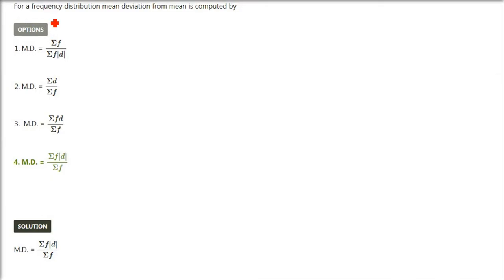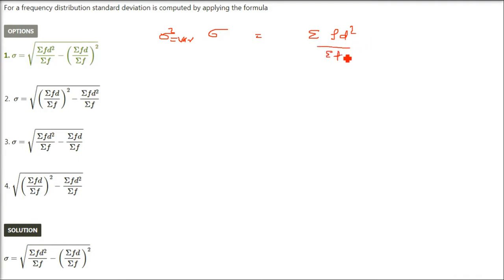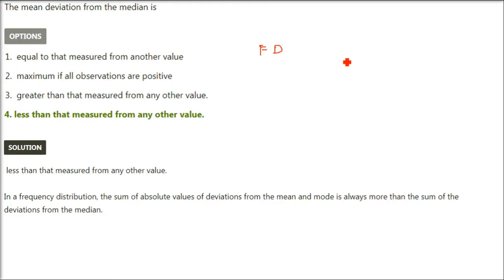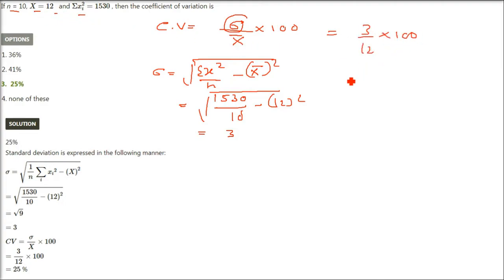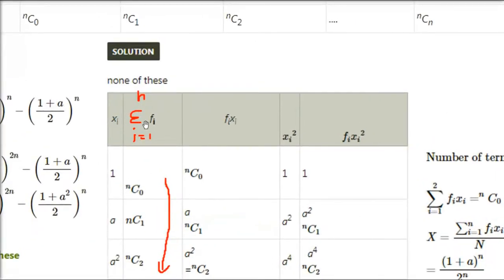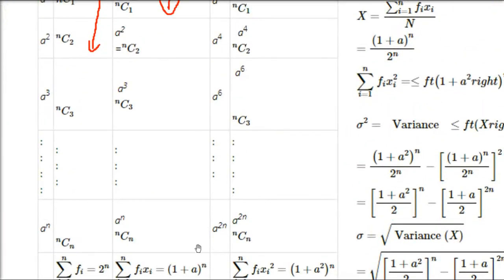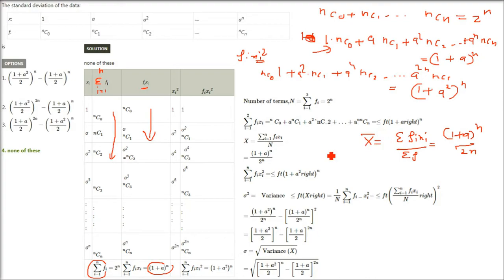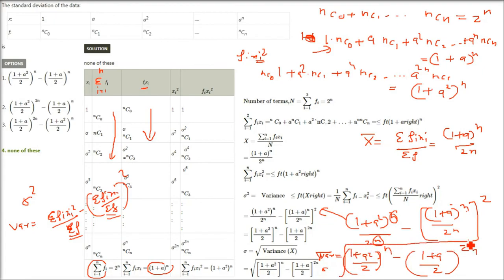RD SHARMA SOLUTIONS CLASS 11 CHAPTER 32 Statistics MCQ Multiple Choice Questions Part 1